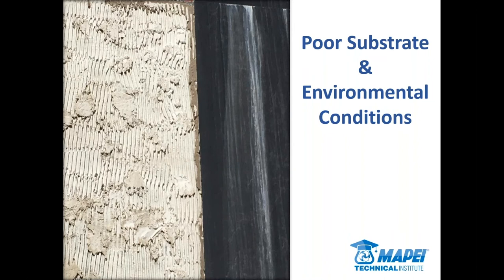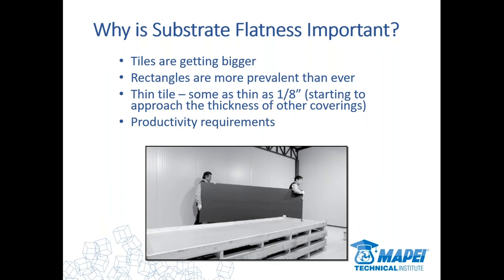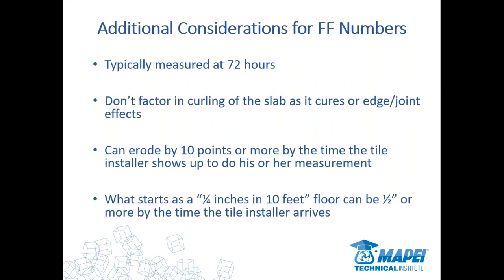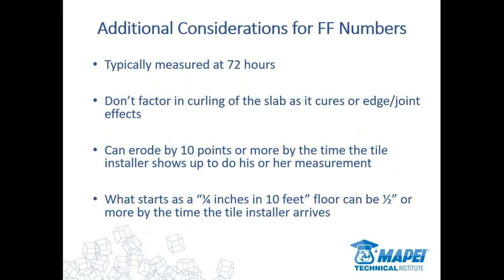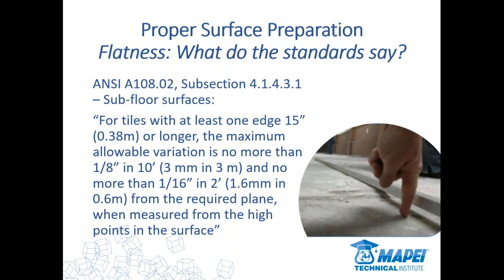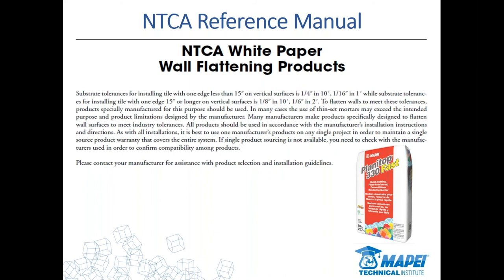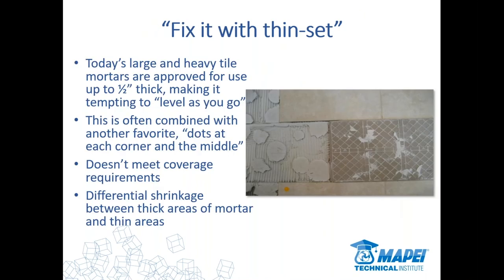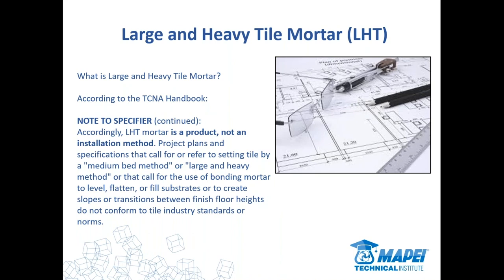Webinar: Poor Substrate Conditions, Environmental Conditions, Best Practices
Learn about achieving floor flatness and fixing substrate problems with MAPEI’s solutions, which include mud bed mortars, patches, self-levelers, skimcoats, self-leveling underlayments and more